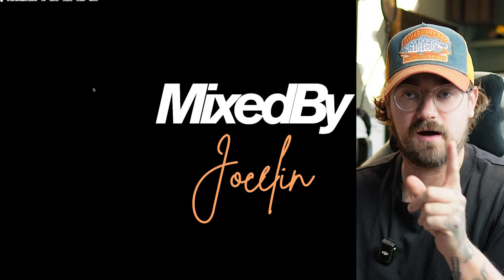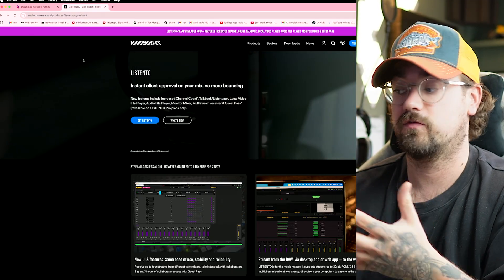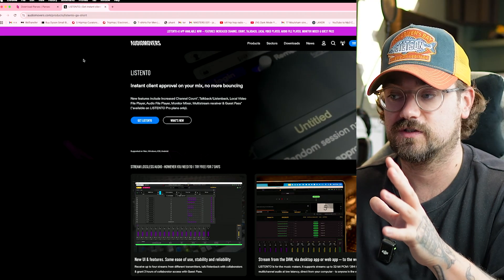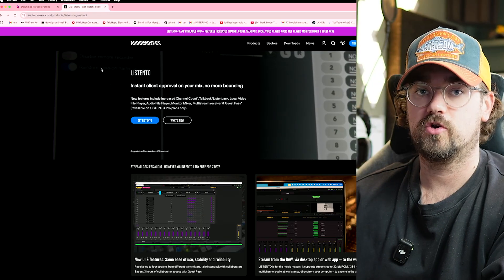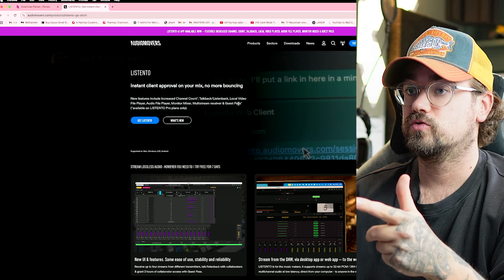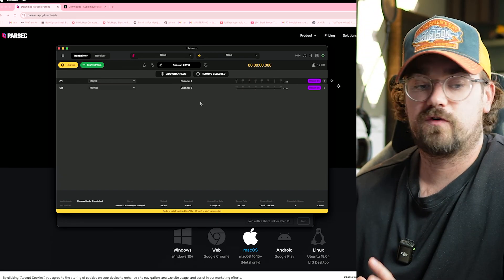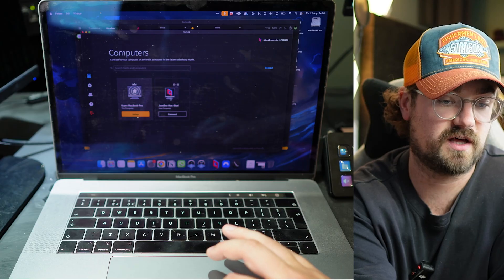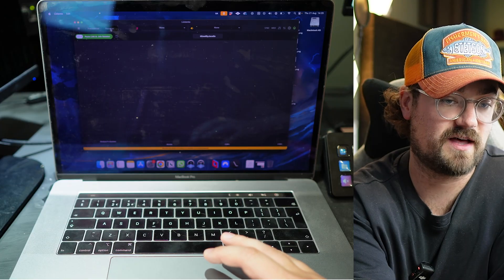How I Access My Studio Anywhere in the World (With Audiomovers ListenTo)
🎛️ My Studio, Anywhere in the World! 🌍
In this video, I’ll show you how I use Audiomovers ListenTo to access my studio remotely — whether I’m at home, on the road, or halfway across the world. This setup lets me stream high-quality audio, control my sessions, and keep my workflow seamless no matter where I am.

If you’ve ever wanted to mix for clients internationally, collaborate in real-time, or simply check your studio sound while traveling, this video is for you.

✨ What You’ll Learn in This Video:
 • How Audiomovers ListenTo works for remote access
 • Why it’s a game-changer for mixing engineers & producers
 • My exact workflow for staying connected to my studio
 • Tips to make your remote sessions smooth & reliable

📌 Chapters
00:00 Intro
00:16 Why I Use Audiomovers ListenTo
02:26 My Remote Setup / Equipment
03:53 Setup / Connection
09:54 Live Demo
12:59 Final Thoughts